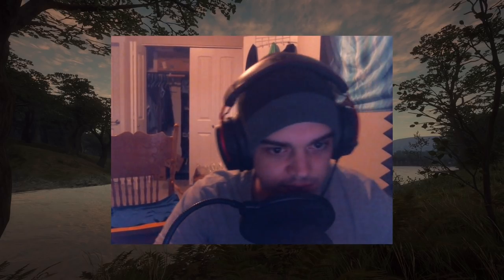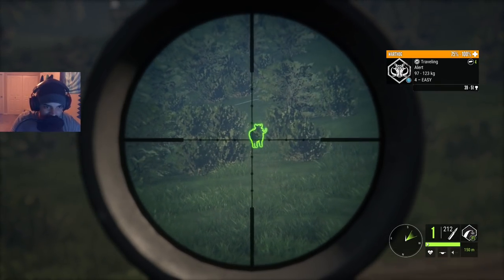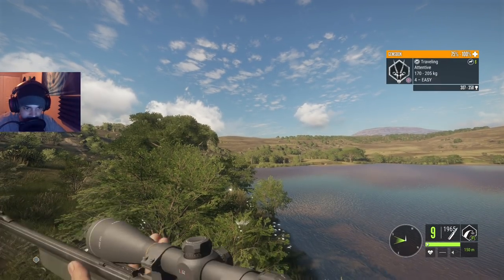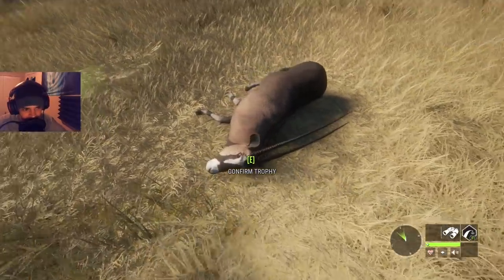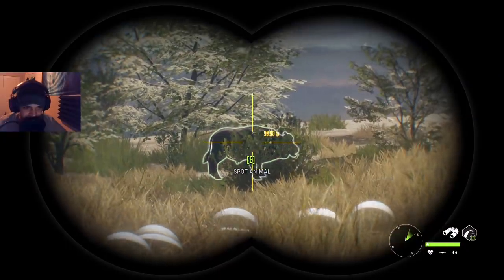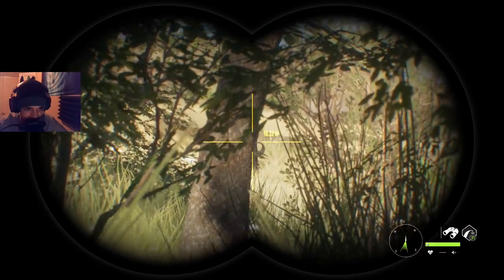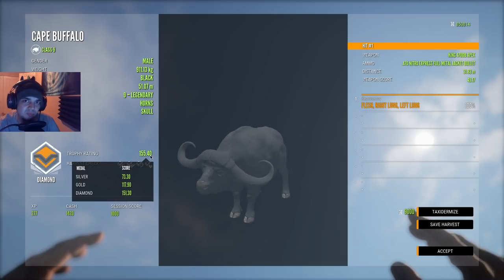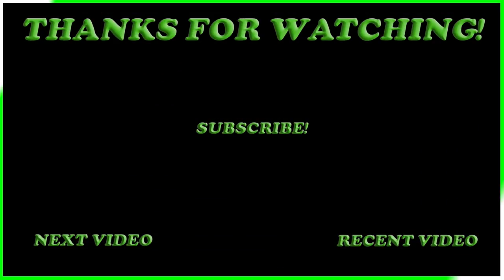Stalking A Diamond Cape Buffalo With The .470! Call of the wild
Today we have a hunt for whatever we manage to come across and as you can tell by the title we got ourselves another Diamond Cape Buffalo but this time with the King .470 DB also known as the .470 Nitro Express! We also took out other trophies including a huge Dark Gemsbok!

If you want to support me and my channel consider becoming a member by clicking the blue Join button and for as little as 99 cents you can get access to a bonus video every week and more exclusive content!